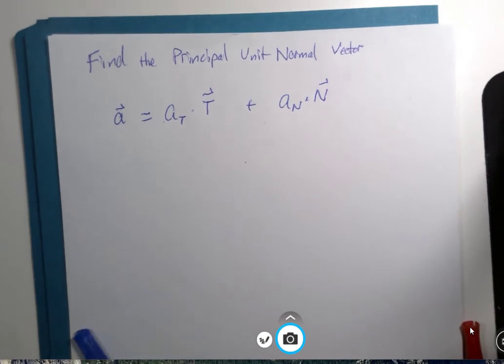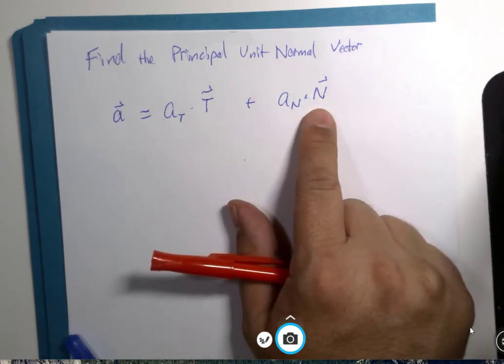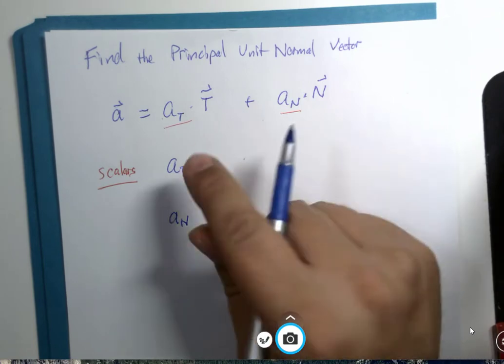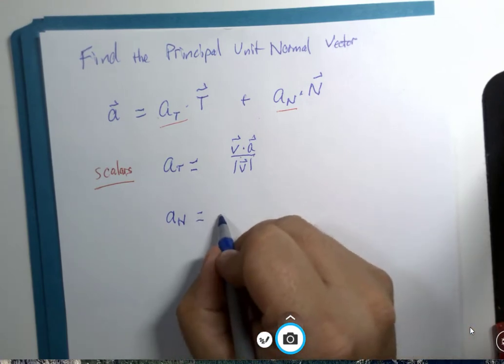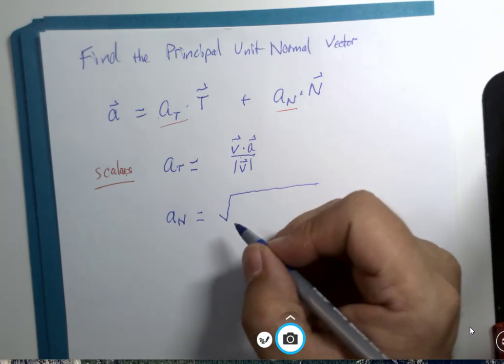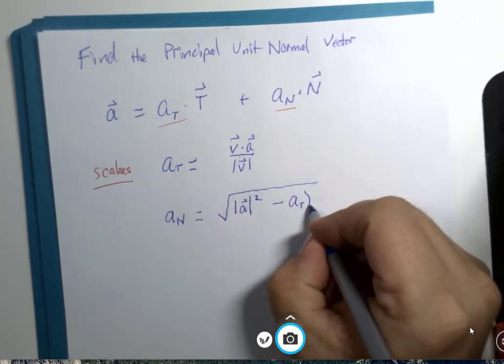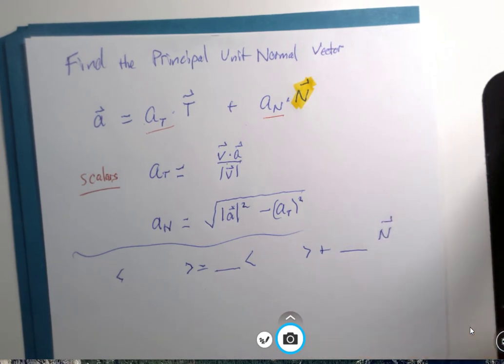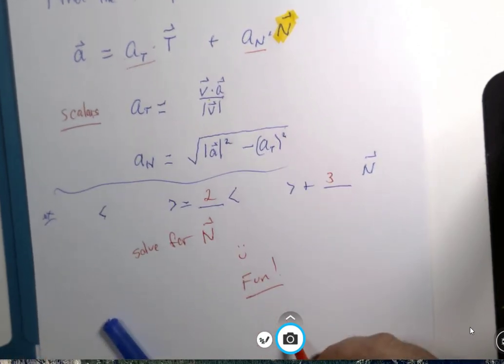Linear Combination to find N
In this segment, I will lay out my "master plan" for how we could calculate N with much less work involved.